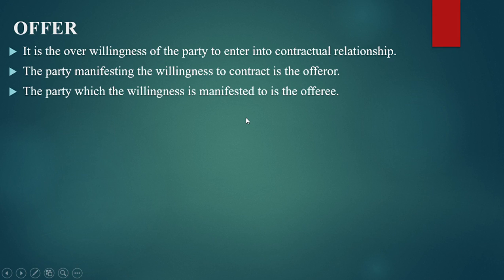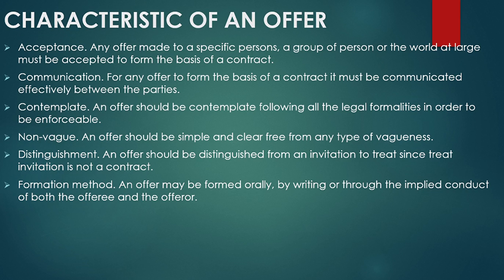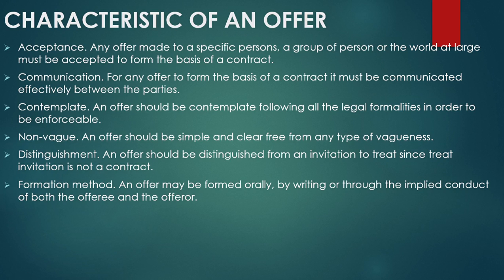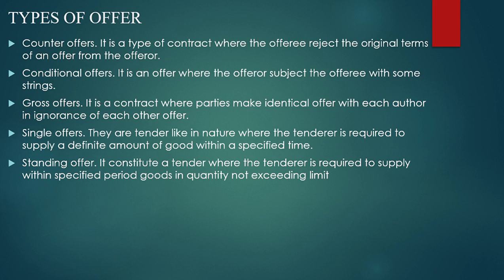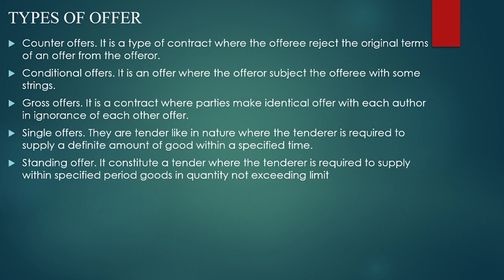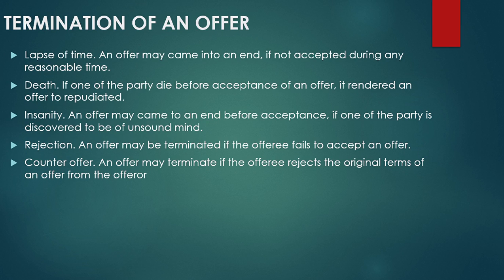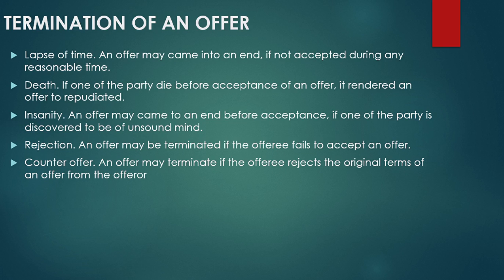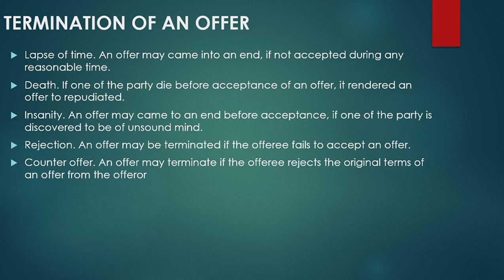OFFER / ESSENTIALS OF VALID OFFER / TYPES OF OFFER / TERMINATION OF OFFER / CONTRACT ACT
OFFER AS AN ESSENTIAL ELEMENT IN CONTRACT LAW/BUSINESS LAW - RULES/TYPES/LAPSE OF AN OFFER IN LAW OF CONTRACT
IN THIS VIDEO WE SHALL COVER THE CONCEPT OFFER IN THE CONTRACT ACT MEANING,RULES OF AN OFFER,TYES OF OFFER, LAPSE OF AN OFFERIN THE LAW OF CONTRACT AS AN ESSENTIAL ELEMENT IN ANY CONTRACT

INCASE OF ANY QUECTION OR ADDITIONAL POINT CONCERNING OFFER IN BUSINESS LAW KINDLY FEEL FREE TO POST IT ON COMMENT SECTION